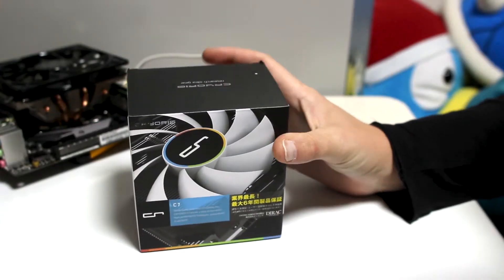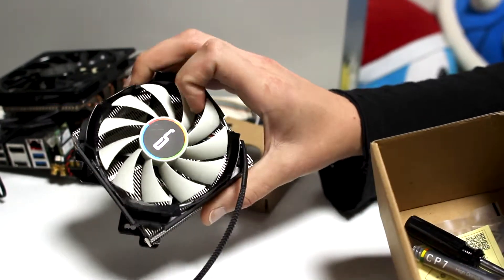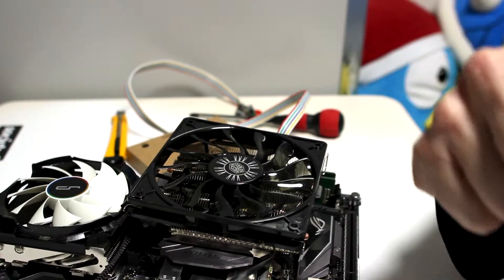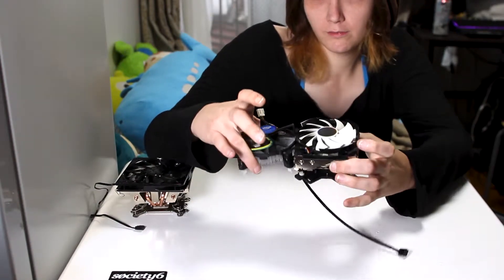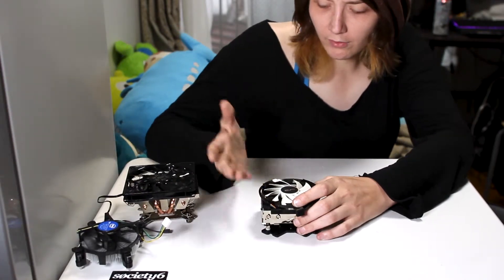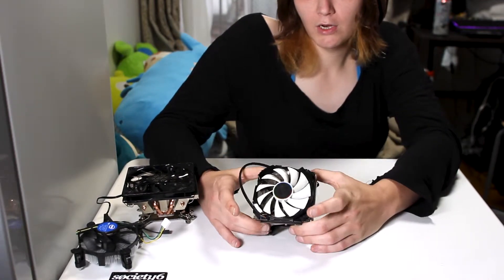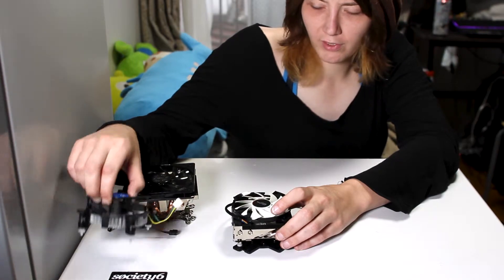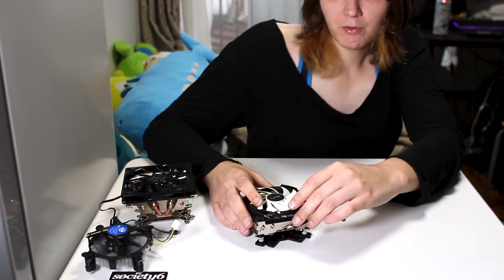Cryorig C7 Review - A $30 Small CPU Cooler thats actally good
CPU Cooler review of the Cryorig C7.

The Cryorig C7 is a $30 low profile cooler that is smaller then most coolers on the market. It is a very popular CPU cooler for small form factor pc builds.

This Cpu Cooler was tested on a non-delidded 6700k at stock settings as well as highest overclock at 1.32 volts.

Load temps were simulated using Aida64.

The copper version of this heatsink is about $50 the version reviewed is $30. The copper version will have slightly better thermal results. About 2-5c better for the Copper version.